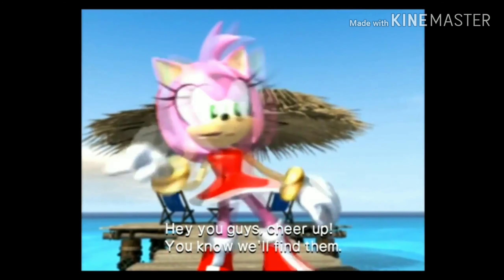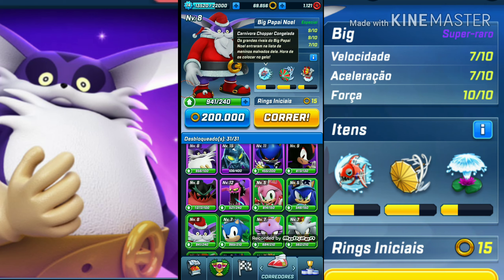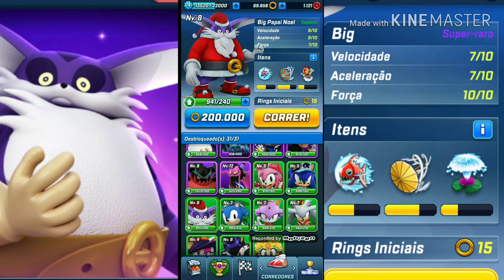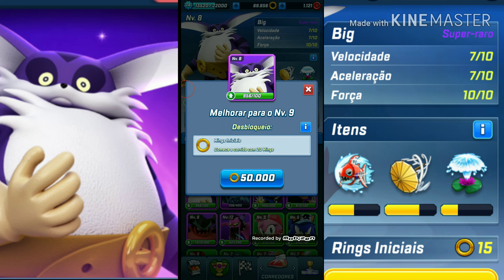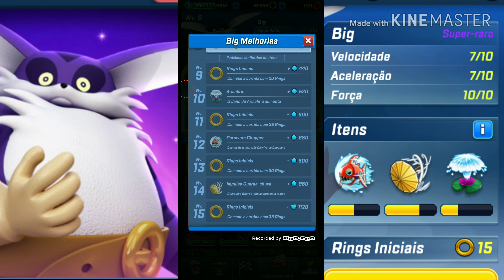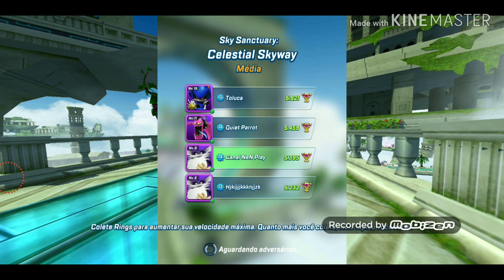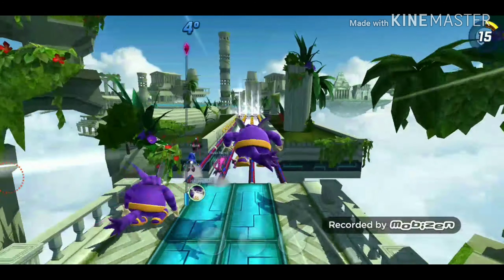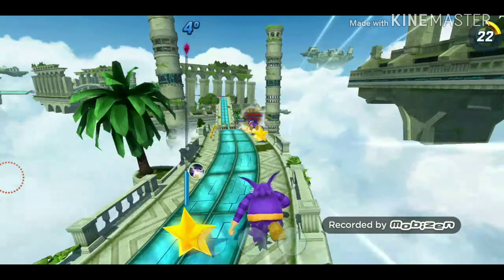Bora Correr com Big - Sonic Forces Speed Battle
Evento Metal da Pesada está chegando ao fim, mas ainda está em dia para dropar cartas de Metal Sonic e Big. E falando do Big, bora correr com ele!